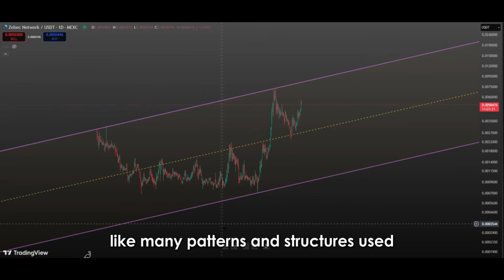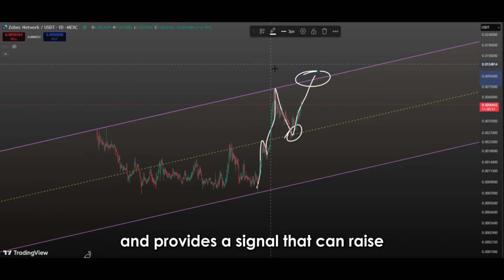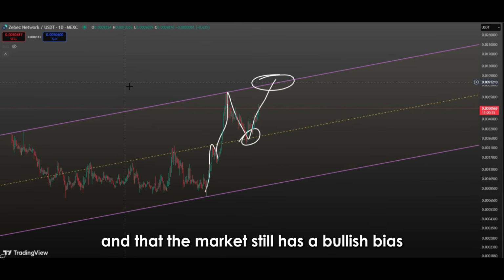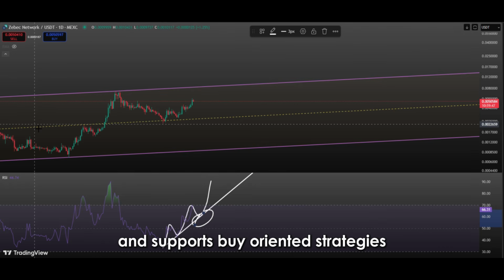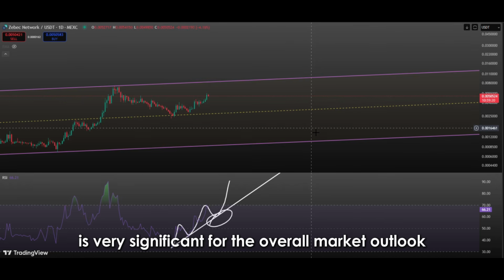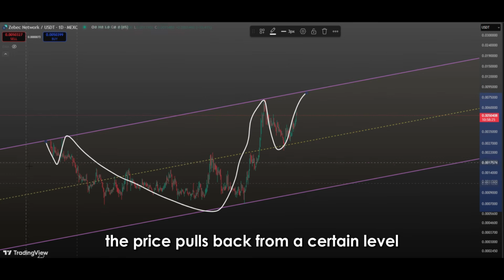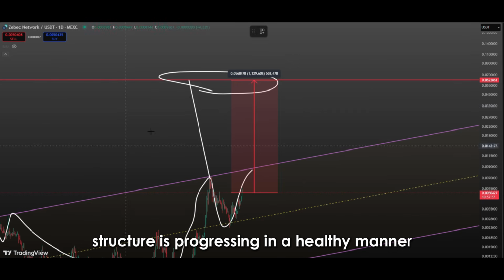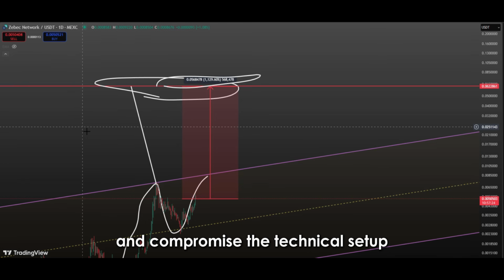CAN ZBCN RISE 11X?| ZBCN PRICE PREDICTION | ZEBEC TECHNICAL ANALYSIS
Is a massive rally on the horizon for Zebec Network (ZBCN)? In this video, we dive into whether ZBCN has the potential to rise 11x based on current market trends, upcoming developments, and technical indicators. 📈

💡 What’s driving the recent momentum behind ZBCN? Could Zebec’s real-world utility and ecosystem growth fuel a major breakout? We’ll break down the latest price action, support and resistance zones, and on-chain metrics to give you a complete picture.

🚨 Whether you’re holding ZBCN or considering entering the market, this deep analysis will help you understand the risks, rewards, and possible trajectory toward a significant price surge.